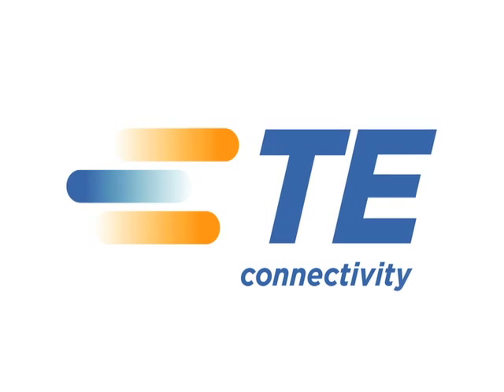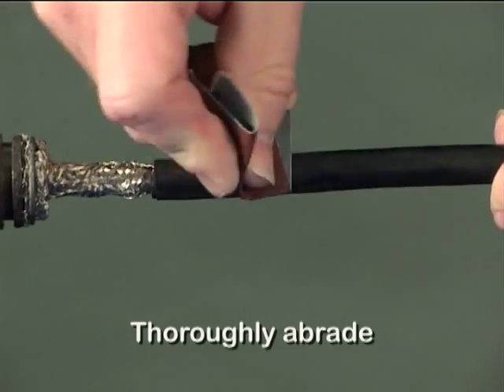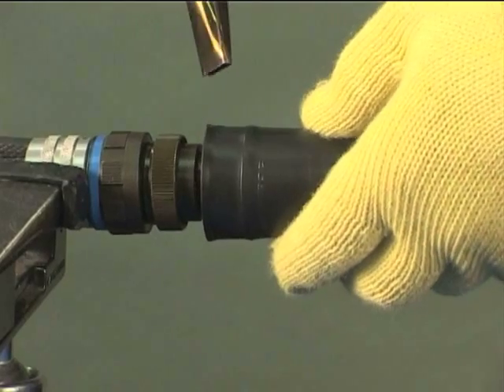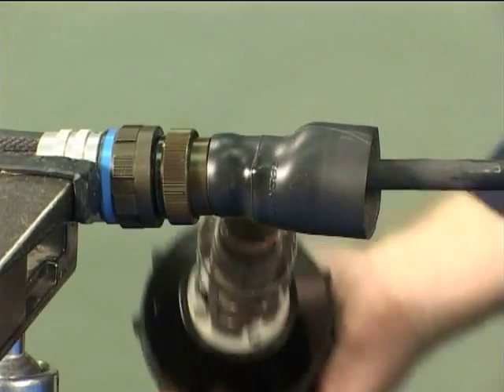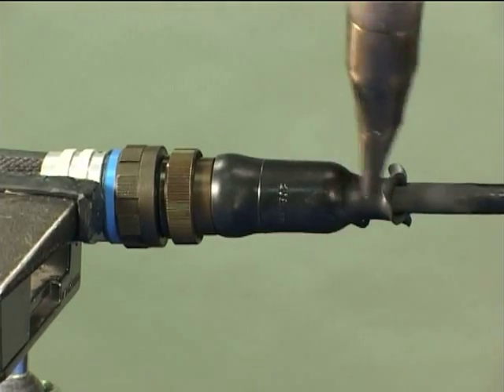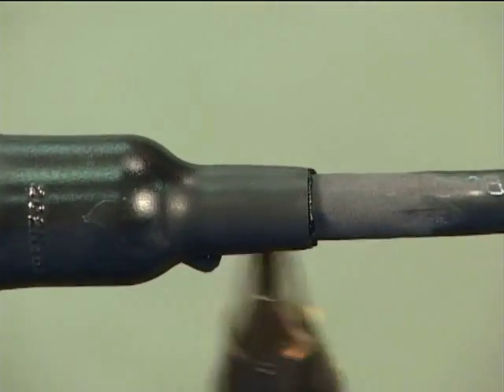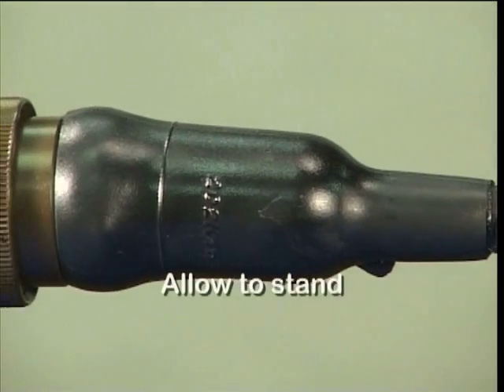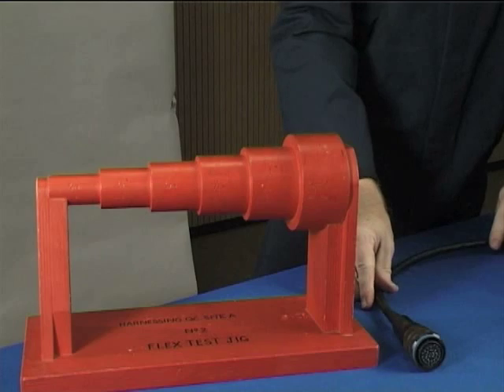TE Connectivity: Installing System 25 Molded Parts with /225 Adhesive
How to install System 25 molded parts with /225 adhesive